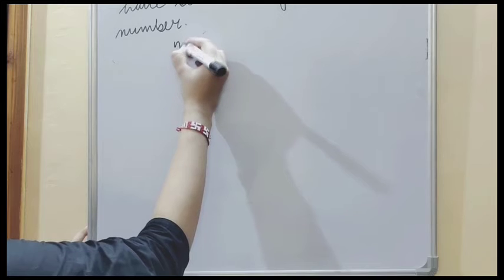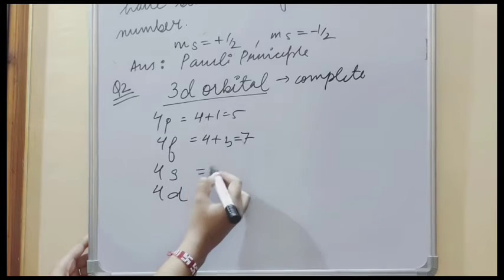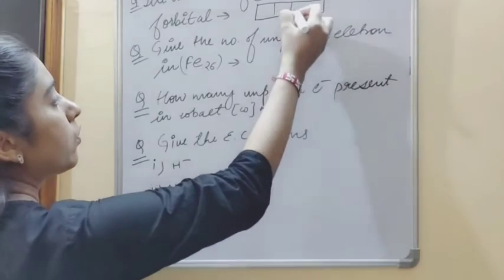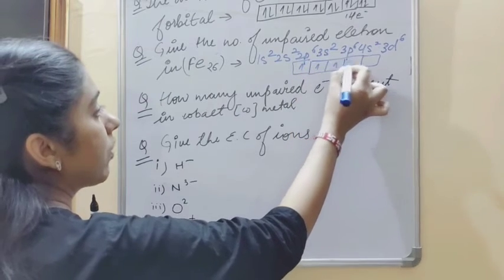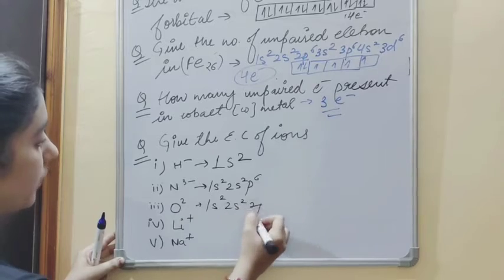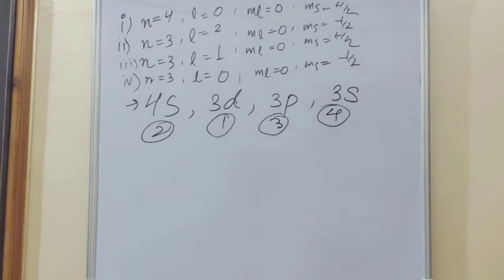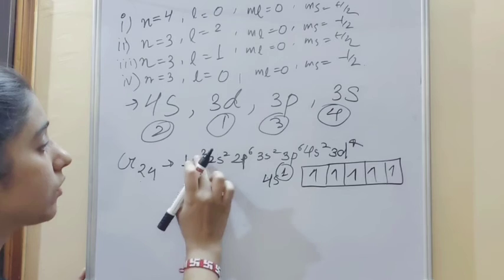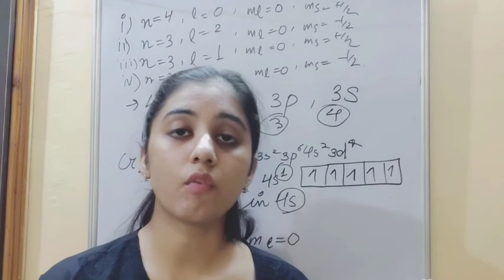numericals based on quantum numbers